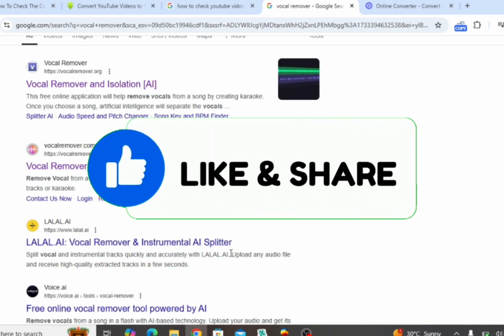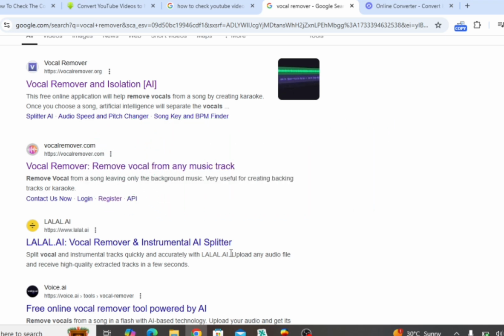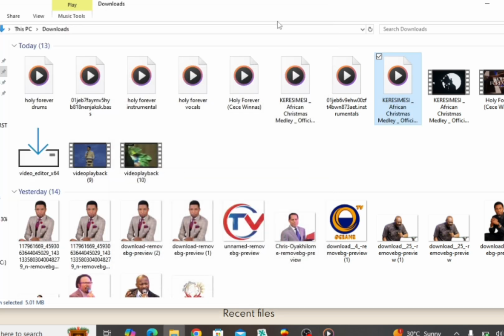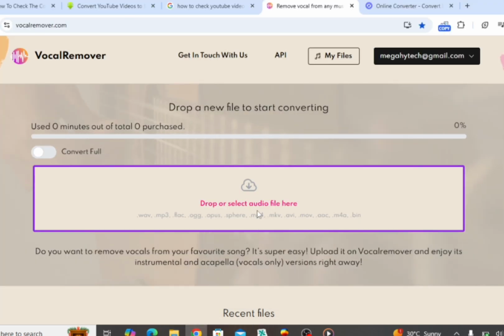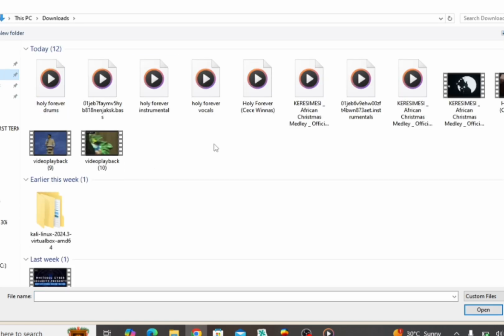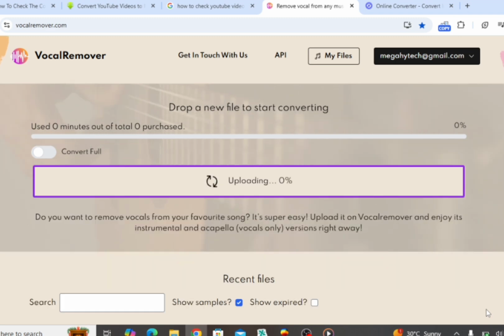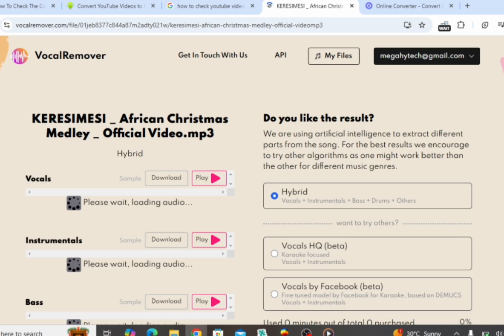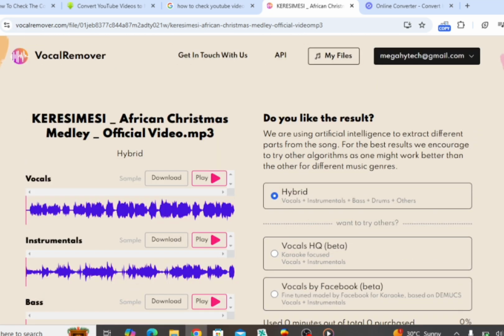HOW TO SEPARATE INSTRUMENTAL FROM SONG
Want to create karaoke tracks, remix your favorite songs, or just enjoy the instrumentals? 🎶 This tutorial shows you how to easily separate the instrumental and vocals from any song using free tools and software! 💻

✅ What you'll learn in this video:

Step-by-step process to extract instrumentals or vocals.
Tools and websites you can use (no paid subscriptions needed).
🎧 Perfect for music lovers, DJs, and content creators!